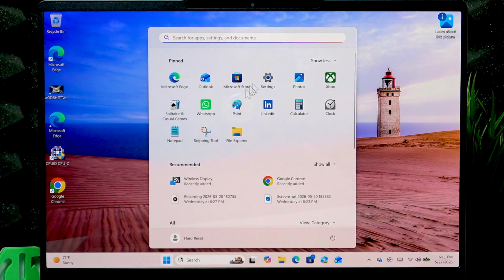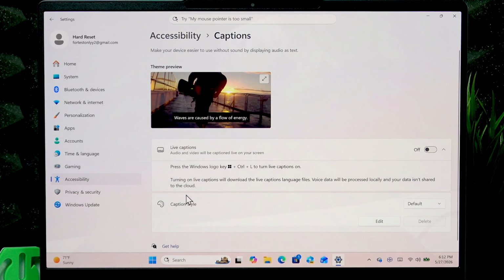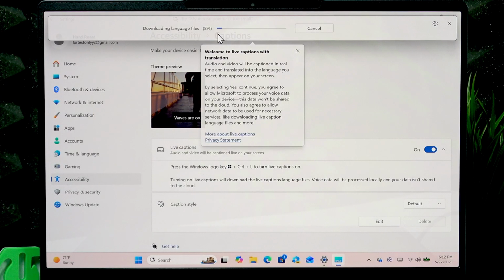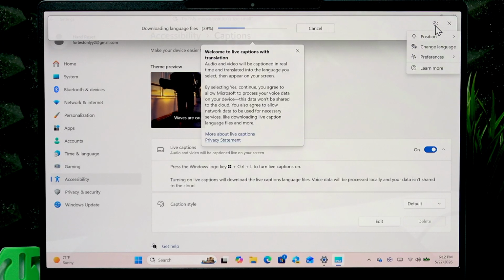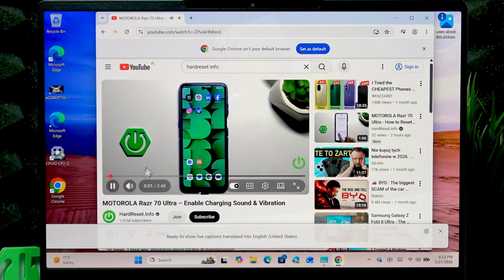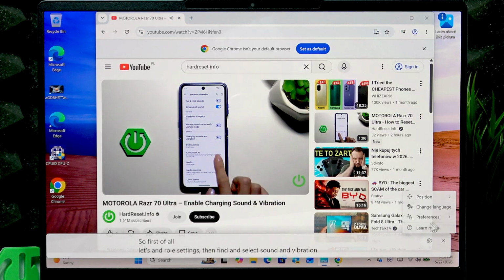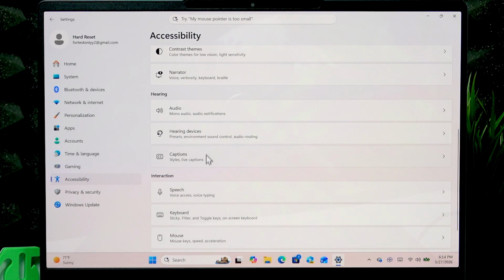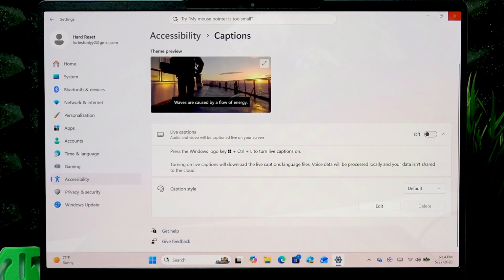How to Use AI-Powered Live Captions on Lenovo Yoga Slim 7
In this video you will learn how to set up and use AI-powered Live Captions on the LENOVO Yoga Slim 7. We walk through the exact Settings path, how to enable captions, change the caption language, move and style the captions bar, and use the quick keyboard shortcut to toggle captions. These AI Live Captions work with any media that contains speech and will download your system language by default so you can get subtitles instantly.

How to use AI Live Captions on LENOVO Yoga Slim 7?
How to enable Live Captions on LENOVO Yoga Slim 7?
How to change Live Captions language on LENOVO Yoga Slim 7?

0:00 Intro - what we'll cover
0:06 Open Start menu → Settings → Accessibility → Captions
0:30 Enable Live Captions and wait for the language download
0:49 Change captions language (gear icon in captions bar)
1:19 Move and place the captions bar anywhere on screen
1:43 Demo: play media and see captions in action
2:14 Customize captions style and position in preferences
2:38 Use the shortcut Windows + Ctrl + L to toggle captions
3:14 Outro and subscribe